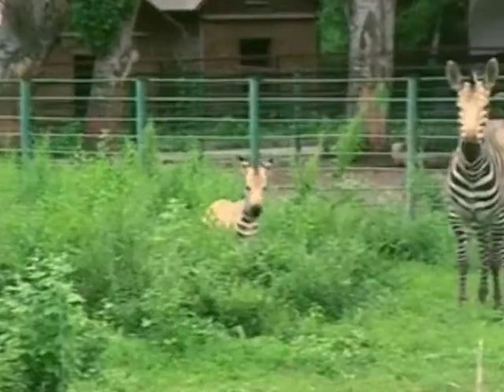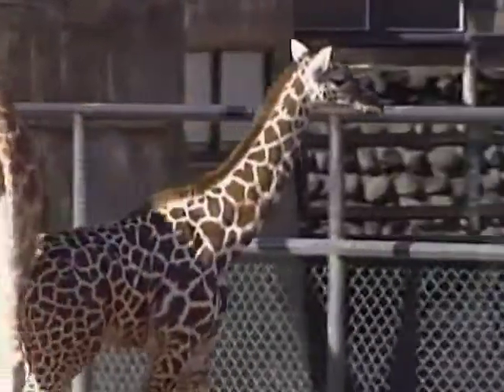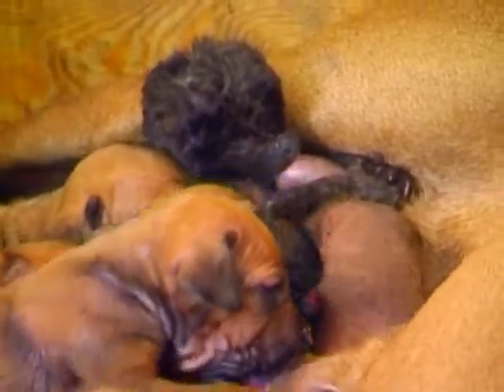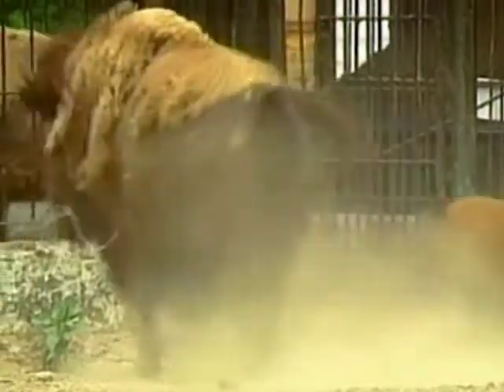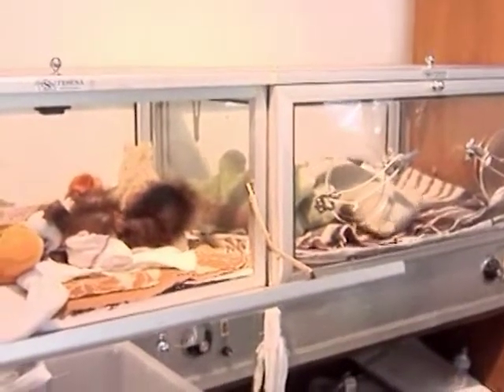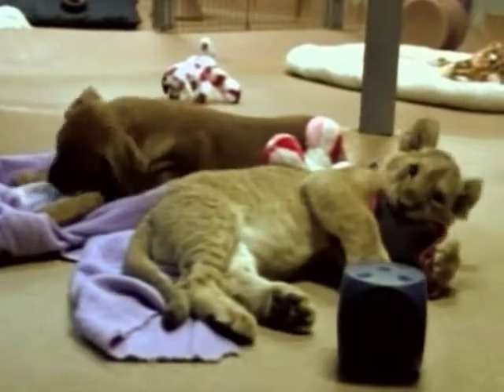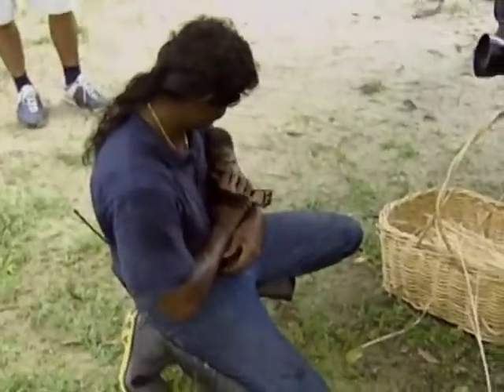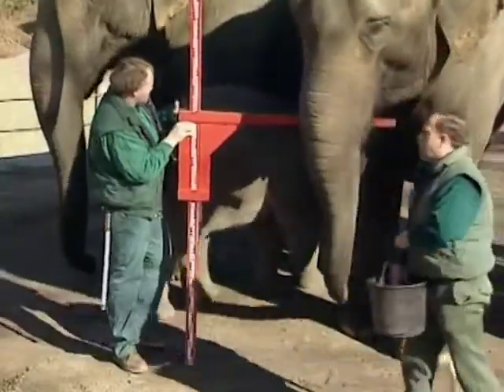Zoo all around the World! - Animal Videos for Kids!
A continuing look at the young of many different zoo animals from around the world, encompassing Copenhagen, South Korea, Africa, Tokyo, Washington, San Diego, and West Java Zoological Gardens. See a zoo try to count, weigh and measure their animals – just how does one count a flock of flamingos on the move?

Animals included: Bull Elephant, Zebra, Leopards, Koala, Orangutans, Chimpanzees, Wallabies, Panthers, Pandas, Bison, African White Rhino, Orphaned animals in special care nursery
Baby boom!! – Cheetahs & Honey bears
Zoo inventory – Asian Elephants, Llamas, Flamingos, Camels, Wallabies, and Chilean Flamingos

A heart warming and inspiring series that welcomes the arrival of new members of the animal kingdom in Zoo's around the world, as well as showcasing endangered species being born in captivity, 'Zoo Babies' is perfect family viewing packaged with fun, colourful graphics designed to capture the attention of little ones.